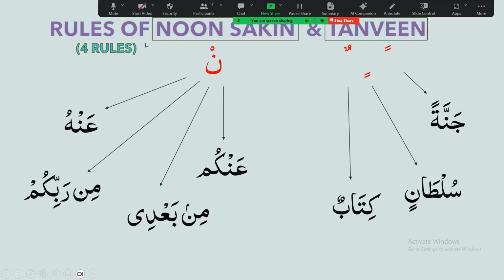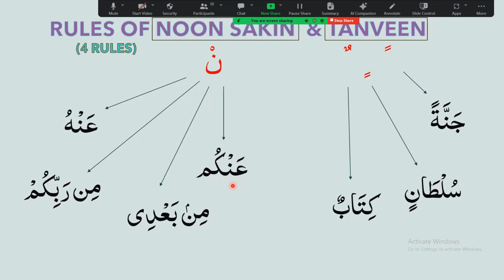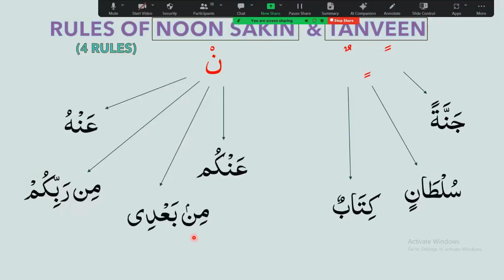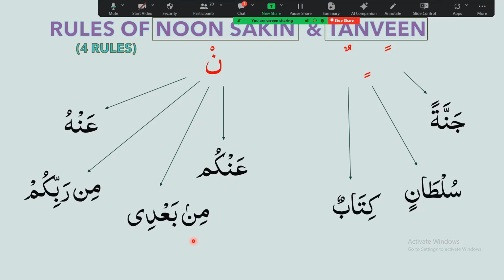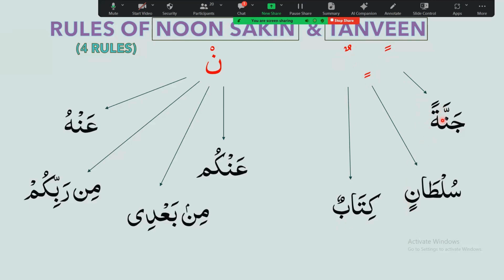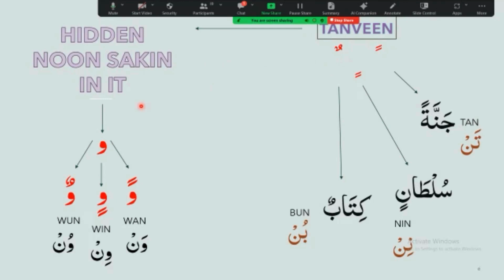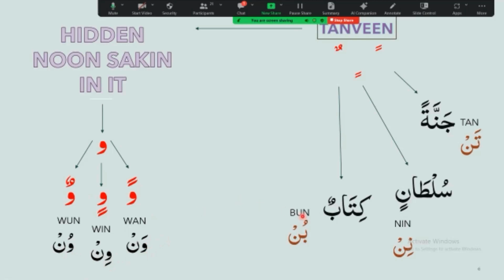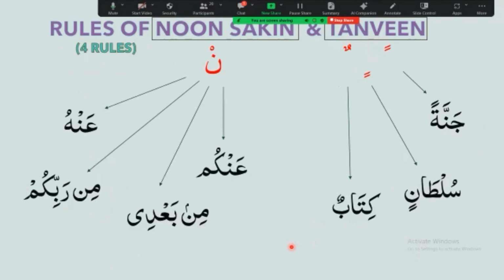Surah Al Mulk Short Lessons #4 Rules of Noon Sakin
These are clips taken from our Surah Al Mulk course for those viewers who are short on time.  You can watch our videos and learn the correct Tajweed of Surah Al Mulk ayah by ayah, explained excellently by our sister Ambreen Shoaib.

In thisvideo we are taught about the four rules of Noon Sakin

Full playlist is being generated - link will be posted here in due course.